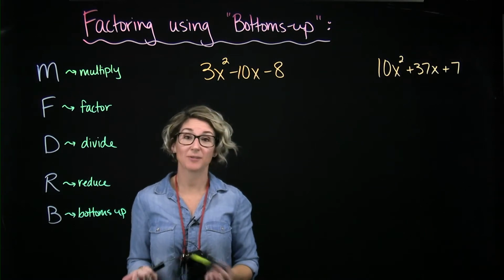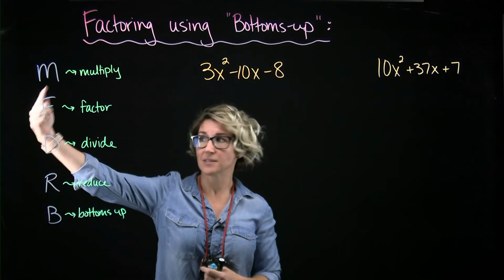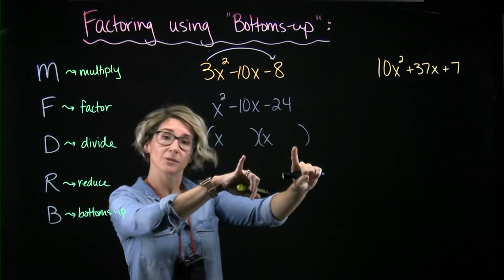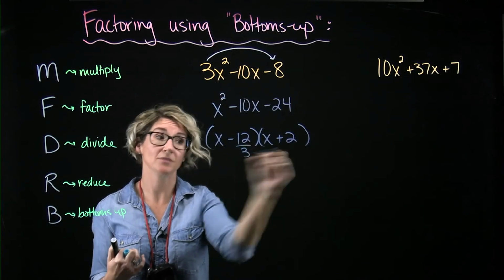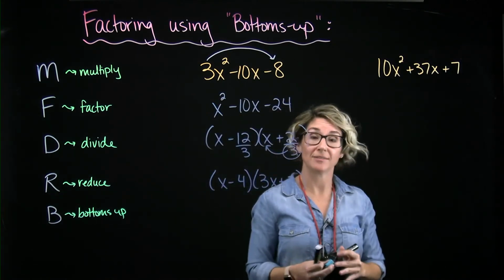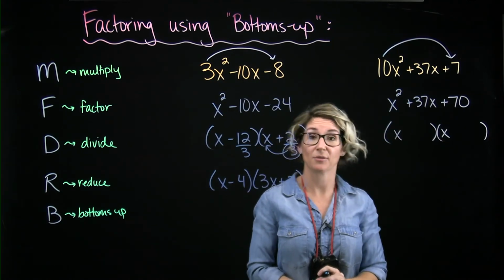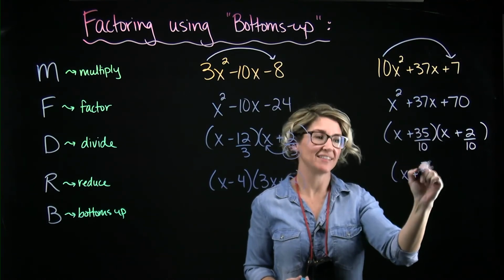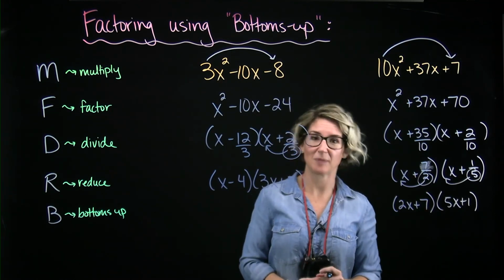Factoring Trinomials with Bottoms Up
This video demonstrates how to factor trinomials when the leading coefficient is greater than one, using the technique of bottoms up.